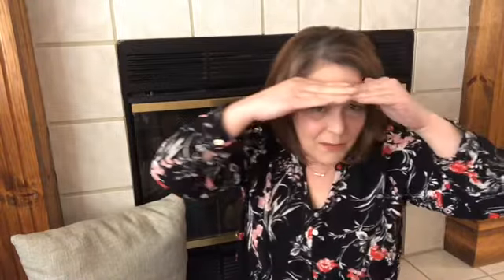Wide-Eyed Owl with Miss Melissa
Learn a rhyme about an owl with Miss Melissa from our Woodneath Library Center.